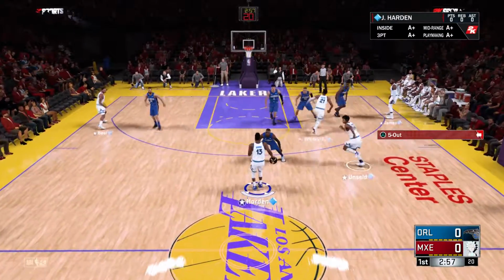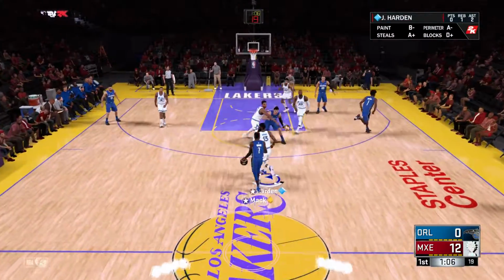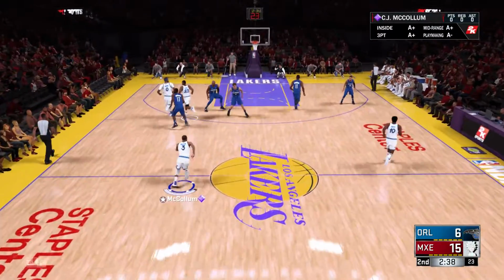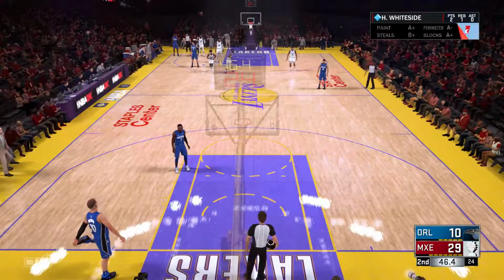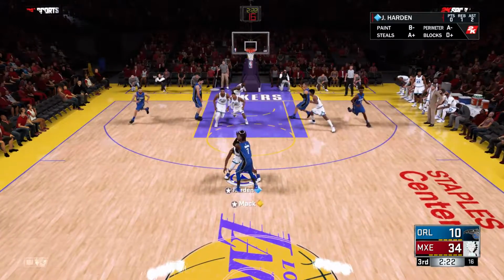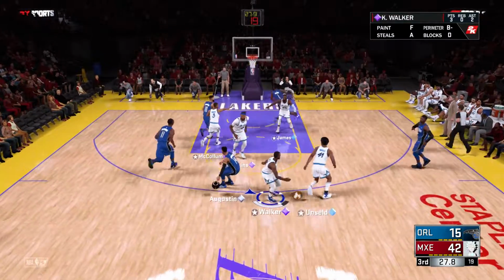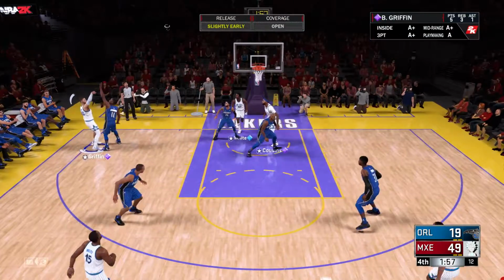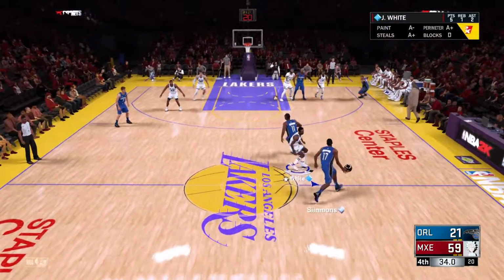NBA 2k18 MyTeam Week 23 Weekly Challenges- Magic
Playing the 23rd week of weekly challenges on NBA 2k18 MyTeam